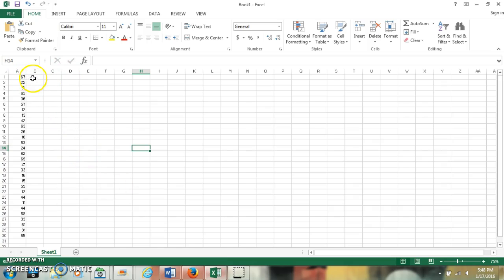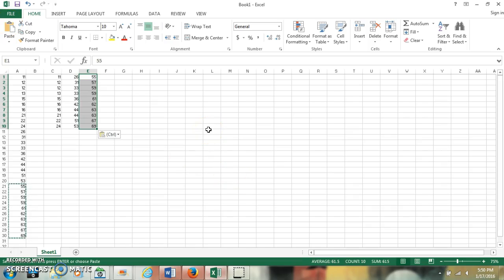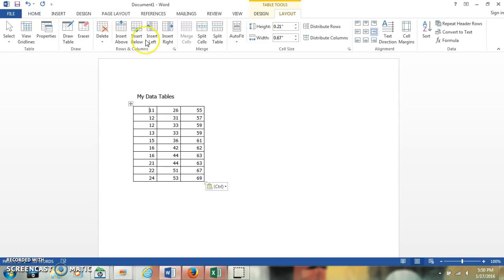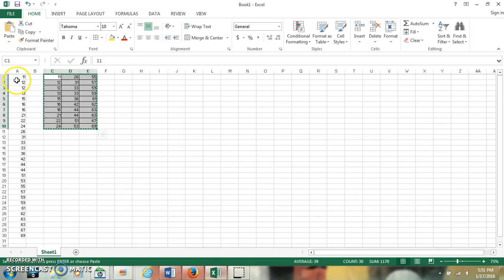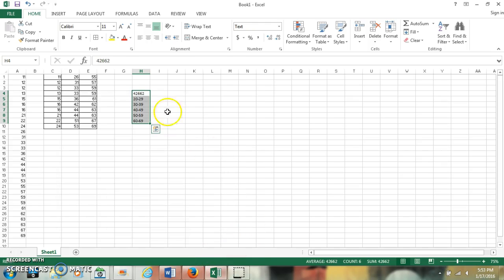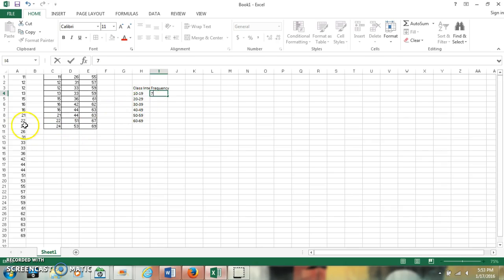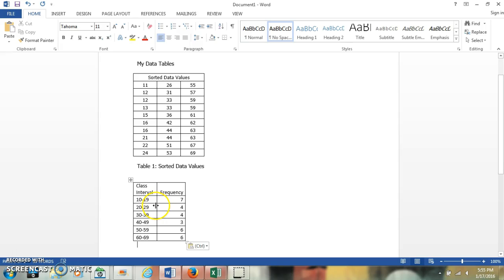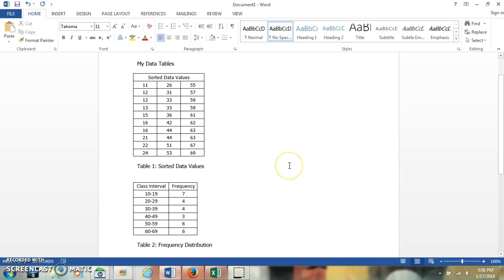Creating Tables with Excel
Using excel to sort data, create a table, create a frequency distribution, and copy the tables into a word document.